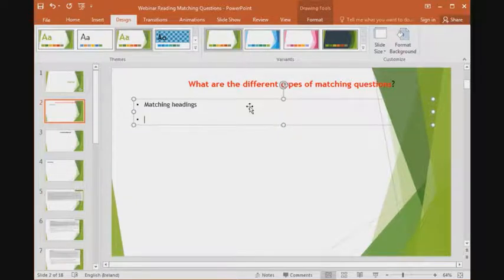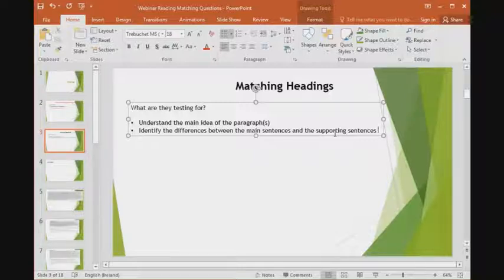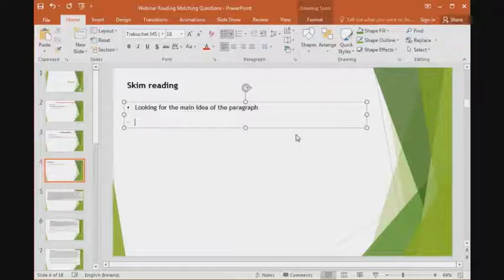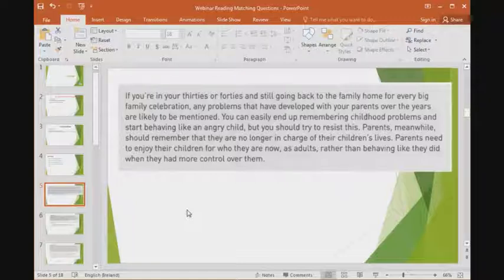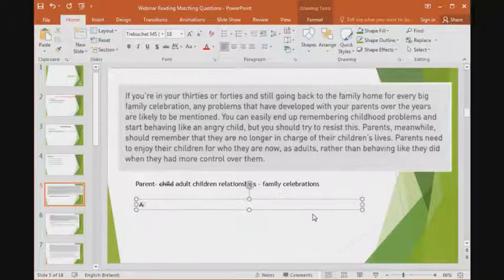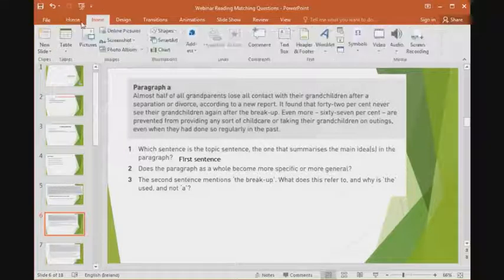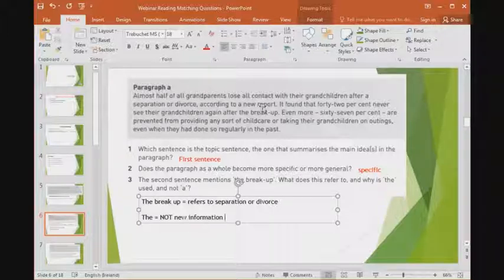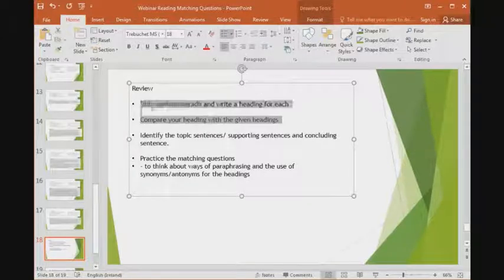IELTS Reading Matching Questions